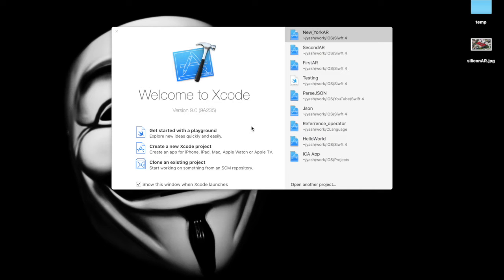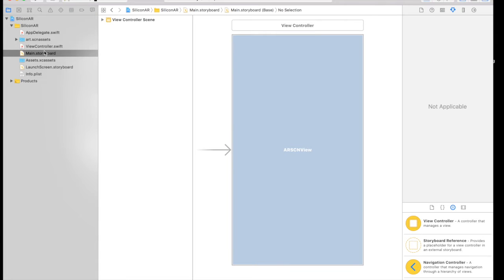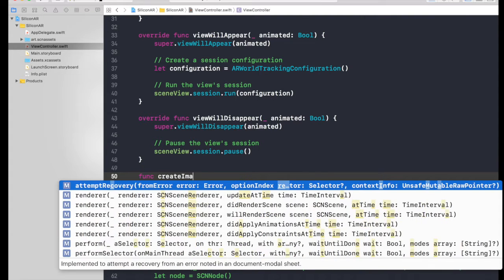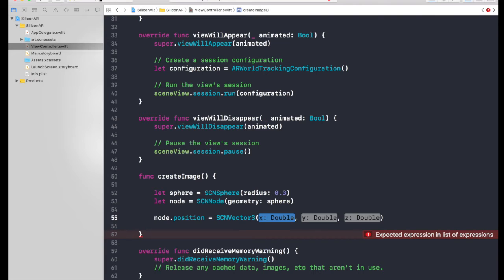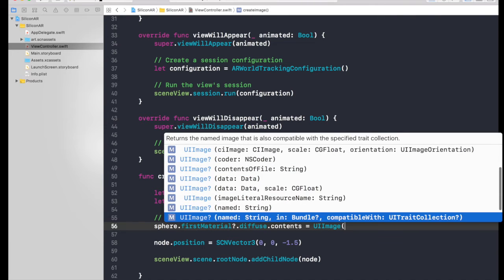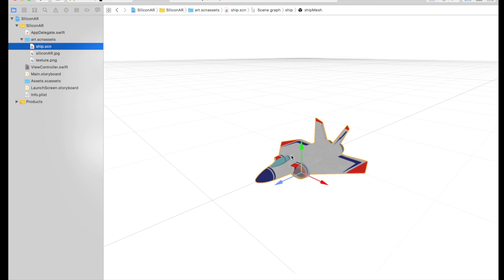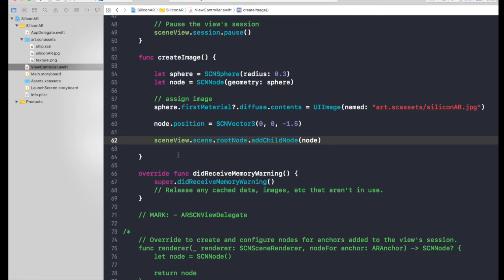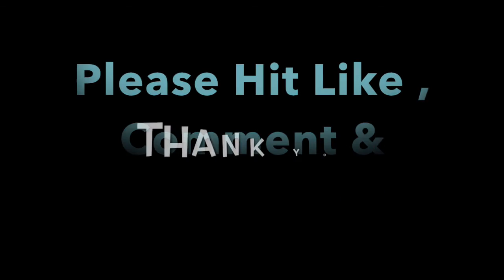ARKit Basics- How to place object (Swift 4 + Xcode 9.0)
In this video i will show how to place object in scene of an augmented reality app. We will be placing a big sphere with an image in our app. Its the best app i ever created. :)